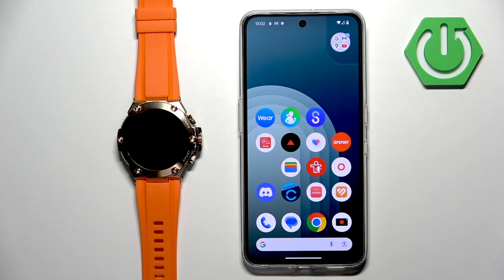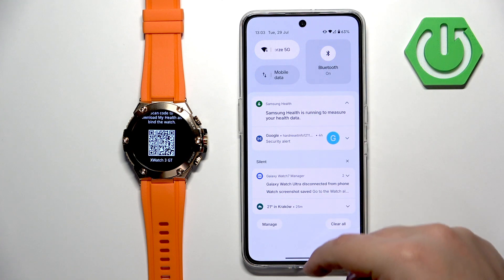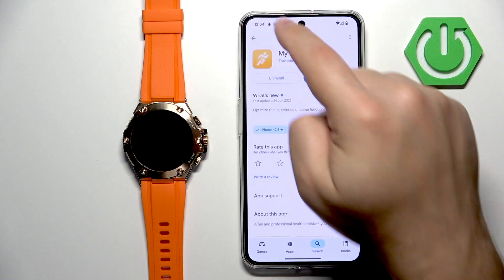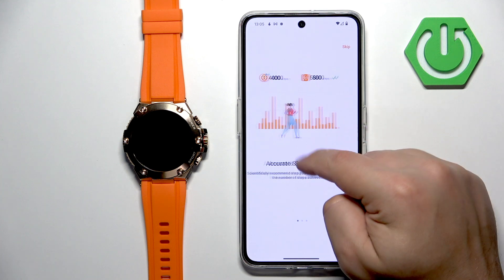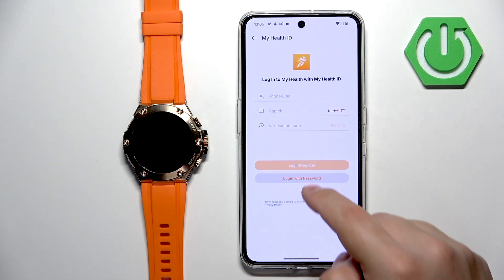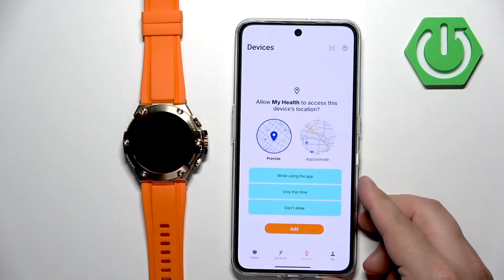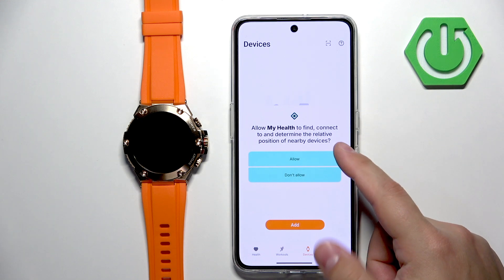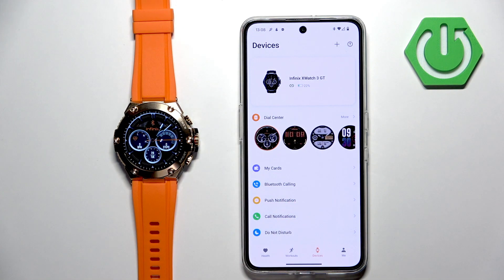INFINIX Xwatch 3 GT – How to Pair with Android Phone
If you want to connect your INFINIX Xwatch 3 GT to an Android phone, this video will show you every step you need to follow. Learn how to turn on your INFINIX Xwatch 3 GT, download the My Health app, and set up the connection using Bluetooth. We’ll guide you through installing the app from the Play Store, creating or logging into your account, granting the right permissions, and pairing your watch with your Android device. Whether you’re setting up your INFINIX Xwatch 3 GT for the first time or reconnecting it, this tutorial will help you get your smartwatch working with your phone quickly and easily.

How to pair INFINIX Xwatch 3 GT with Android phone?
How to connect INFINIX Xwatch 3 GT to Android using My Health app?
Where to find the pairing option for INFINIX Xwatch 3 GT on Android?

0:00 Start and turn on INFINIX Xwatch 3 GT
0:20 Download My Health app from Play Store
0:50 Install and open My Health app
1:20 Set up or log in to My Health account
2:00 Grant permissions and access device page
2:30 Add device and start pairing process
3:10 Scan QR code or search for watch
3:40 Complete pairing and finish setup